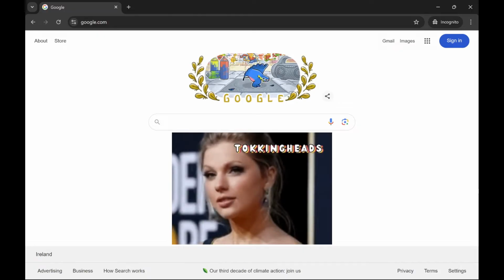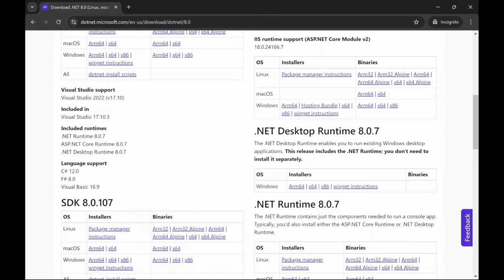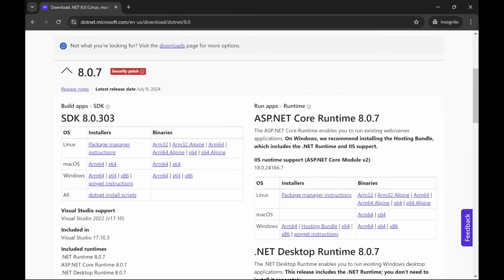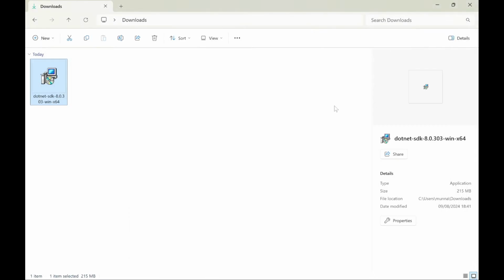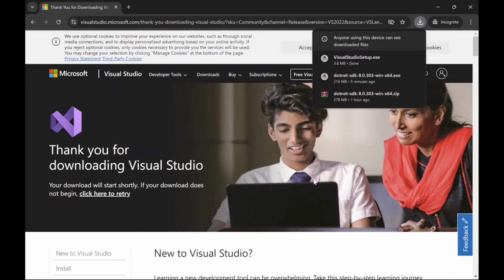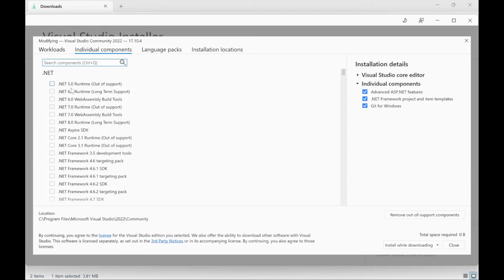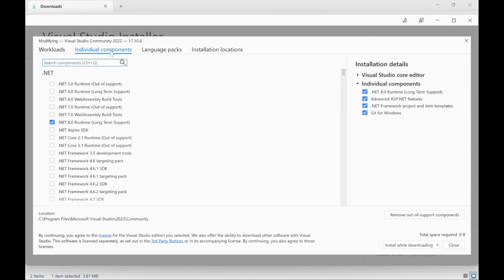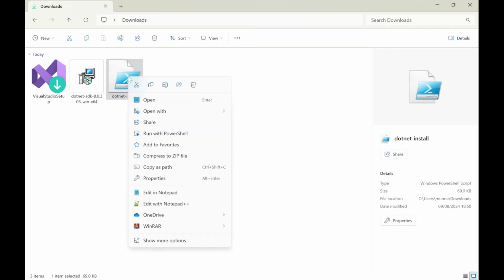How To Download And Setup DOT NET 8 on Windows 10/11 (64 bit)| SDK & Runtime Step by Step | VS 2022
How to download and setup dotnet 8 on Windows 10/11 (64 bit), SDK & Runtime step by step, VS 2022. Download Trick to install .NET SDK and runtimes including asp.net runtime, .NET Desktop runtime quickly on your windows 10 or 11 desktop.

There are various ways to install .NET:
1. Install through Visual Studio
2. Install using .NET installer
3. Install using Powershell
4. Install using windows package manager

Point# 1, 2 and 3 are the most popular methods. I will show you how you can do that using a very simple technique.

.NET is free, open source and supports cross platform. Check the .NET documentation: